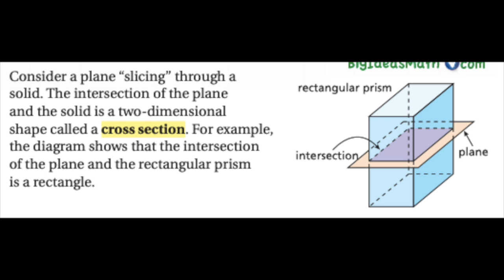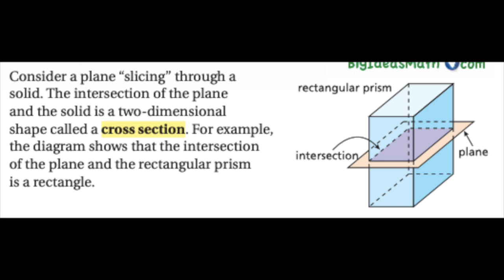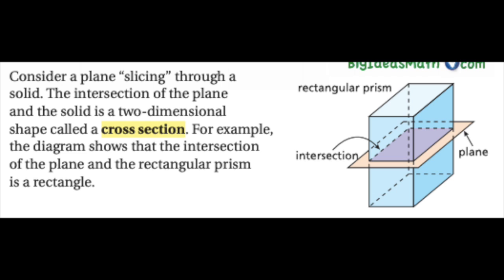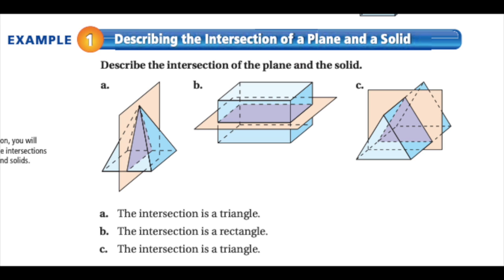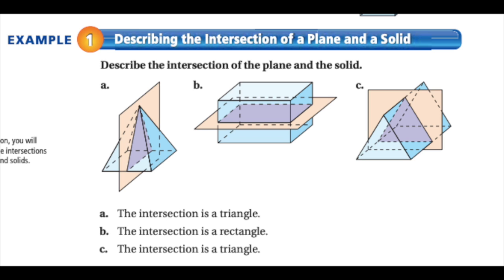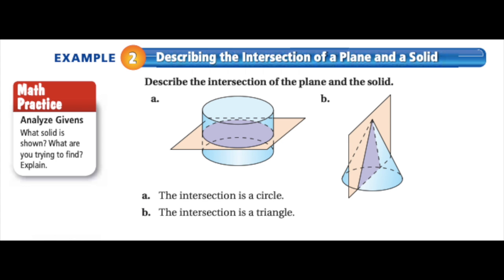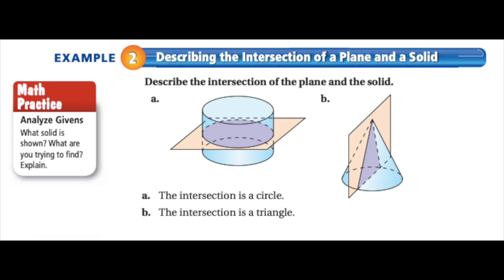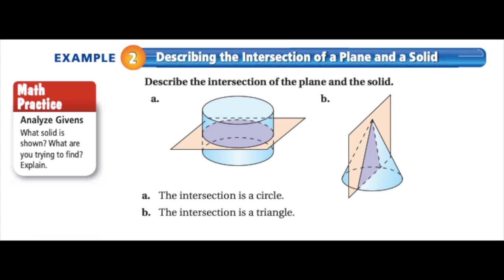Lesson 13 - Cross Sections of 3D Figures